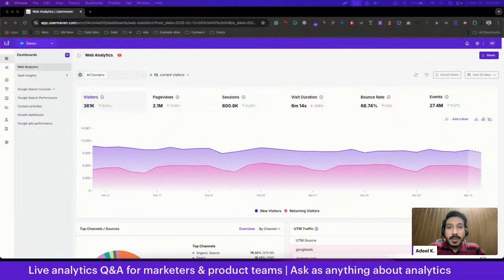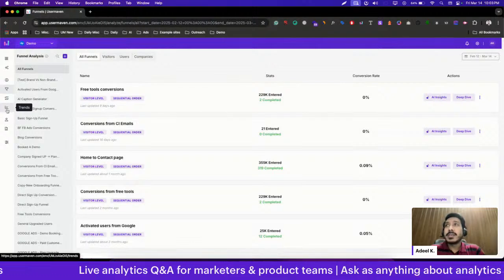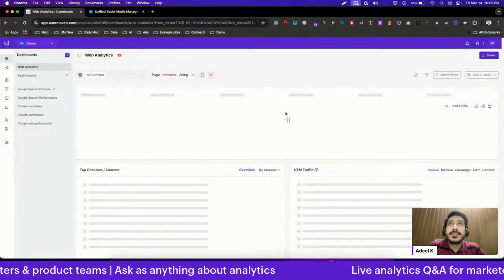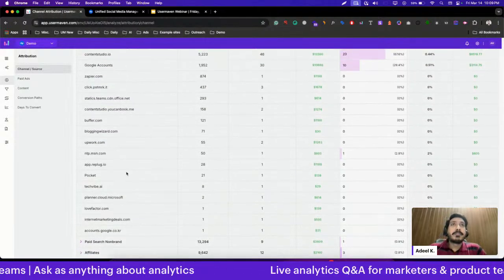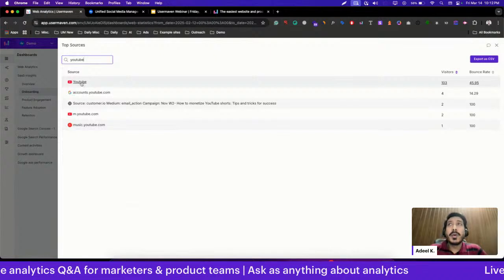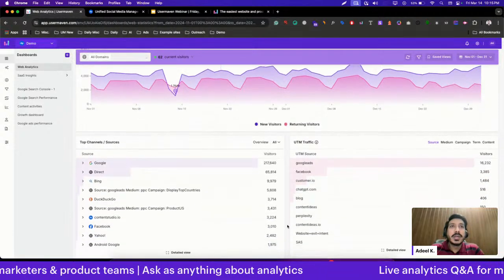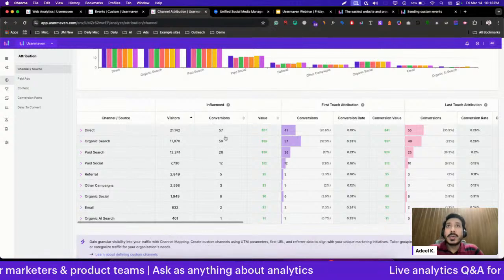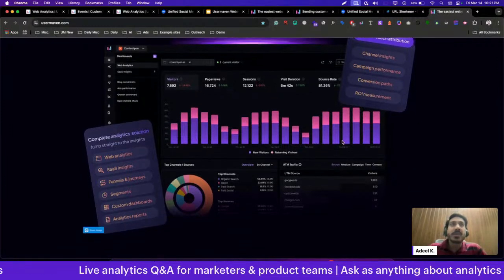Live analytics Q&A for marketers & product teams | Ask as anything about analytics | Usermaven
Join us for an interactive live session where we'll tackle your most pressing analytics questions!

In this stream, we'll show you exactly how to solve real marketing and product challenges using Usermaven's simple yet powerful analytics platform. From tracking conversions without developer help to understanding user journeys, we'll demonstrate practical solutions to your specific problems.
We'll cover:

- How to get accurate insights without complex setups
- Tracking user behavior automatically with no coding
- Building conversion funnels that reveal opportunity
- Attribution models that show what's really driving growth
- Privacy-friendly analytics that complies with regulations
- AI-powered insights that save you hours of analysis

Perfect for marketing teams, product managers, agency professionals, and brands looking to make data-driven decisions without the headache of traditional analytics tools.

Bring your questions and challenges - we're here to help you turn analytics confusion into clarity and action!